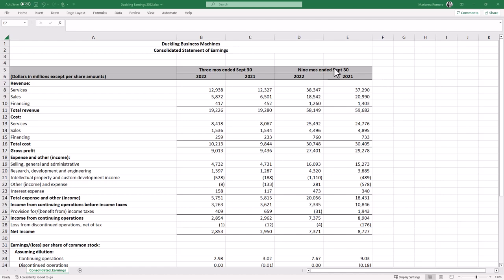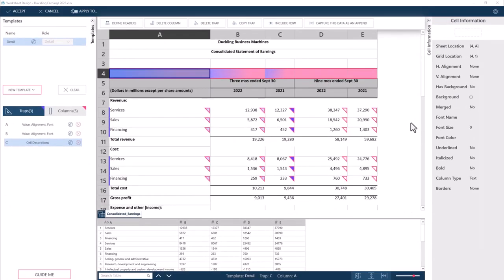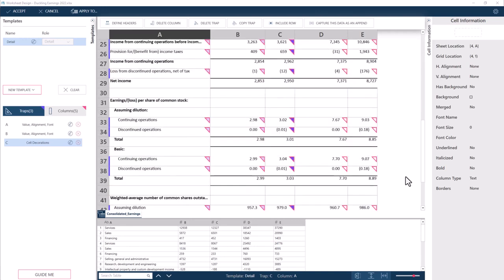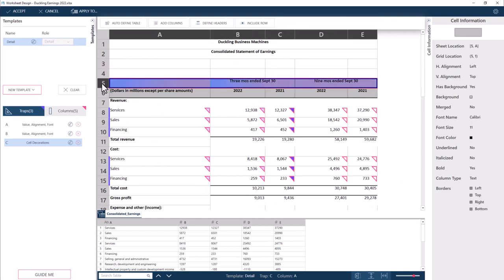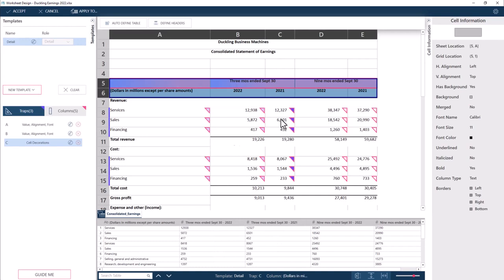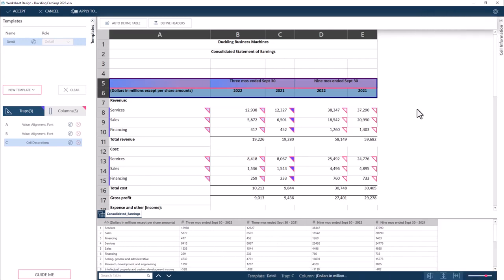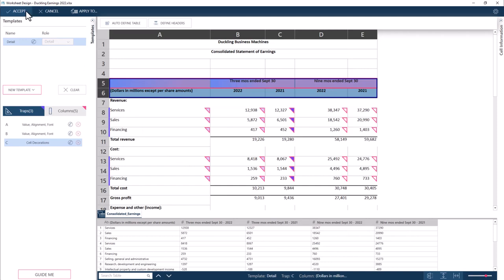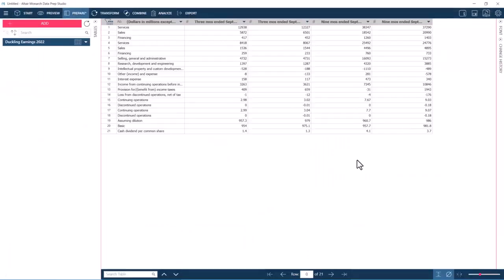Capture Multiline Headers in Altair Monarch’s Excel Worksheet Design | Excel Trapping Tutorial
This video shows how to use Monarch to capture data from spreadsheets with headers spanning multiple columns and merged cells.